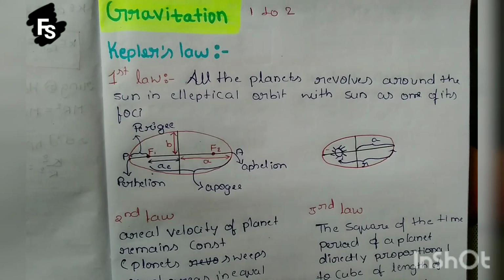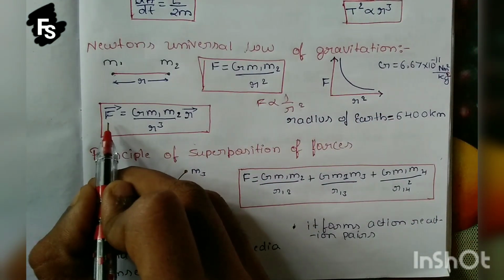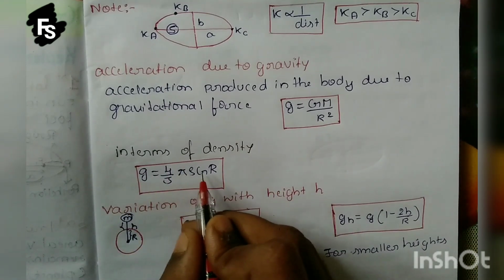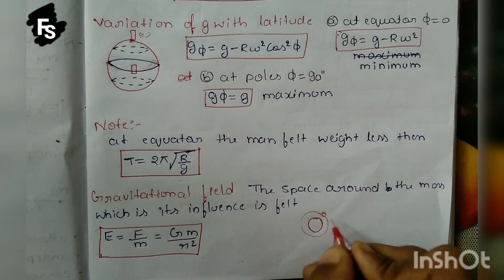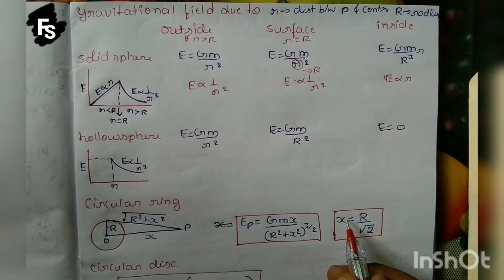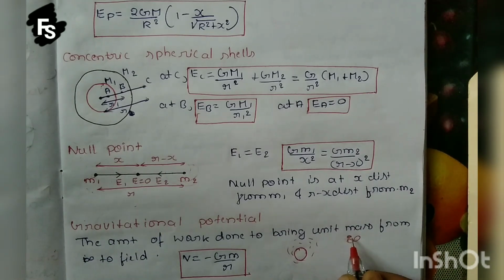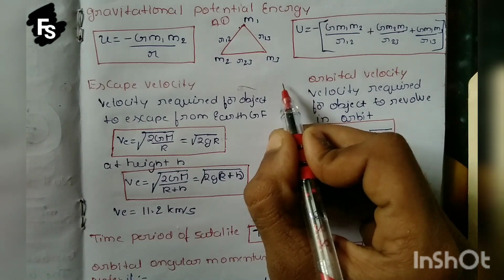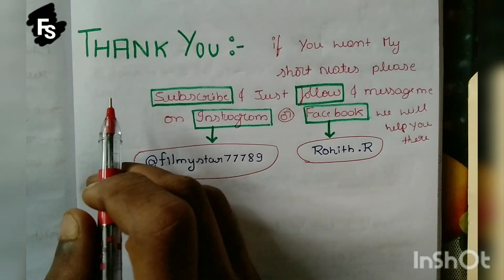Physics class 11 Gravitation (full chapter)in 20 minutes speed rivision